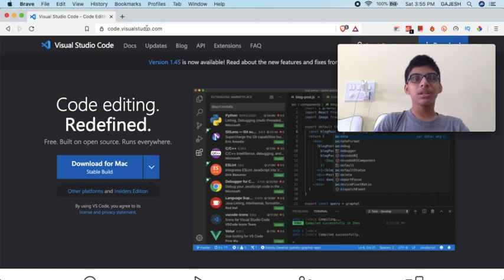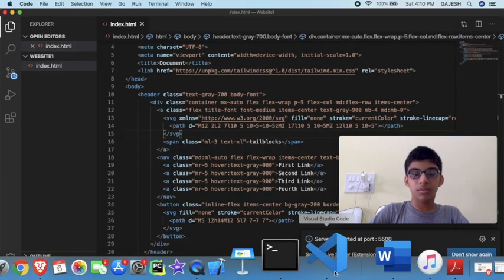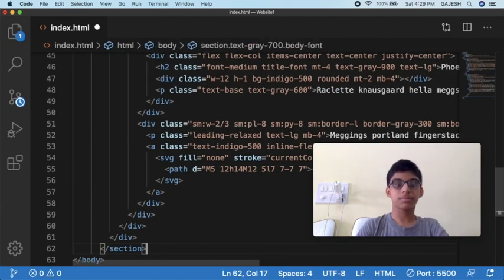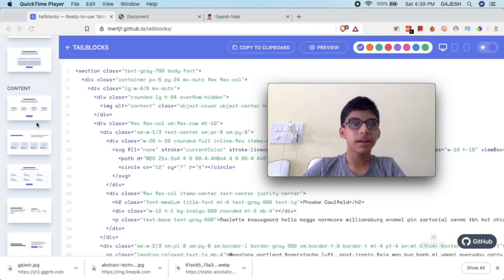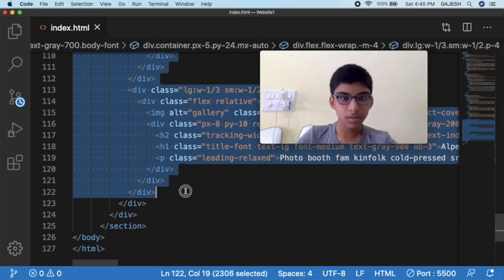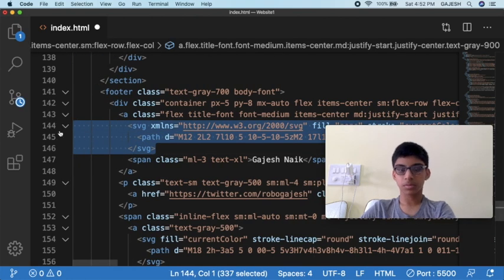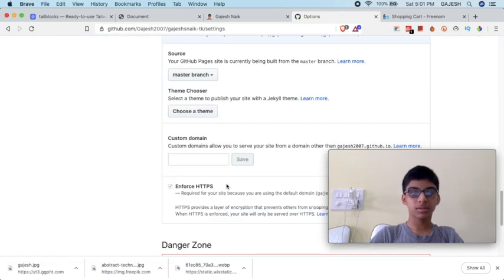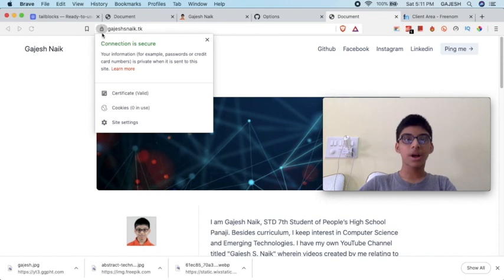How To Create a Responsive Website Step by Step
In this video, I will teach you How to Create a Responsive Website Step-by-Step. Rules and instructions are in the video. In this video, I will also teach you how to get a free custom domain.

Introduction - (0:00:00)
Installing VS Code - (0:01:00)
Coding - (0:03:59)
Host your website - (0:32:22)
Custom Domain for Free - (0:35:50)

Hi Guys, I am Gajesh Naik. I am 12 years old. I am a techno holic. I started programming at the age of 7. I have skilled myself with 9 programming languages as of now. I did my intern at the age of 9 as a chatbot developer at Buoyancy Consultants.

How to Convert Text to Speech using Google Text To Speech(gTTS) API in Python - Machine Learning 🤖